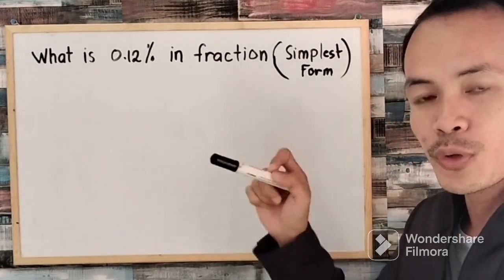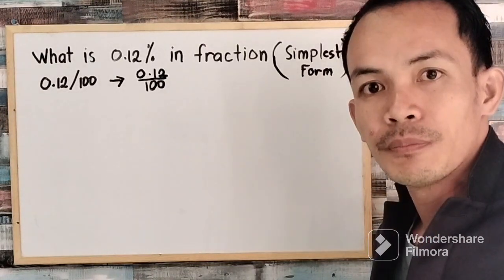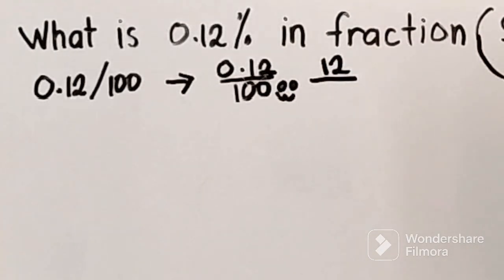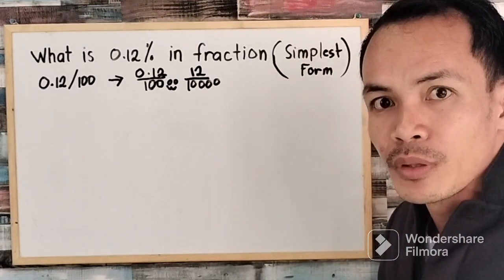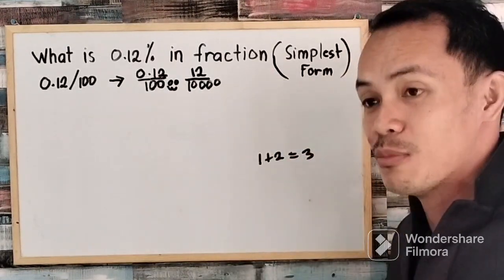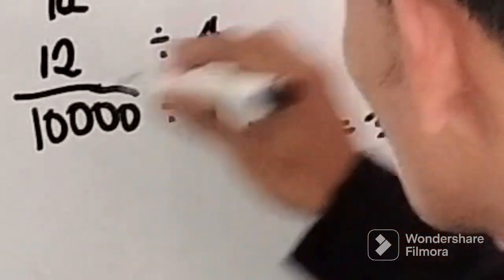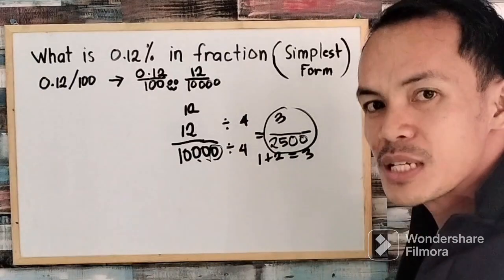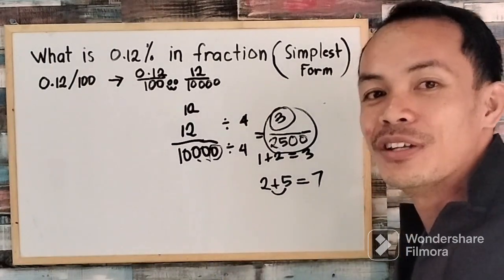Changing Percent (Decimal) to Fraction in the Simplest Form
@Math TV Lessons
@MINDS Online Tutorial Services